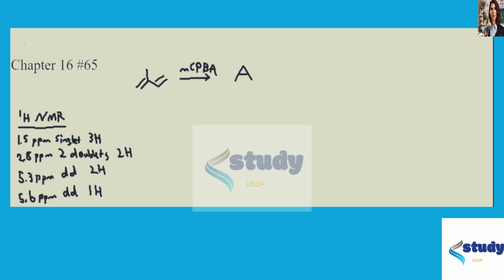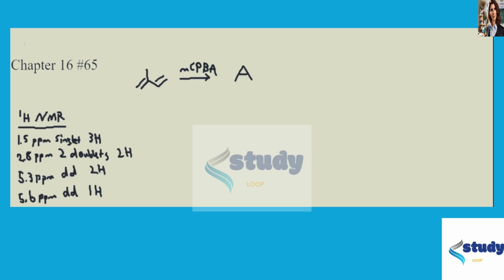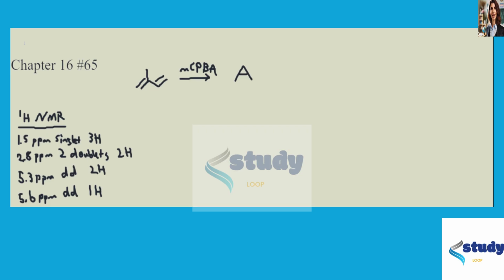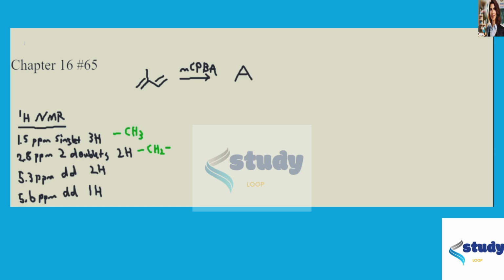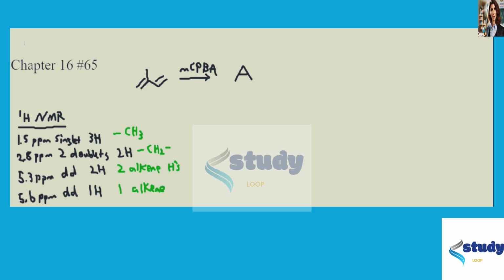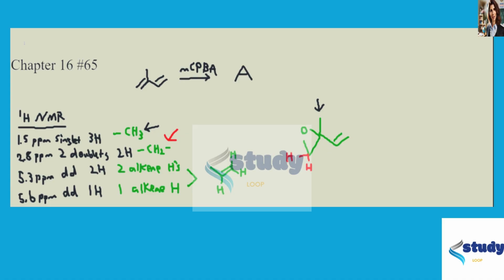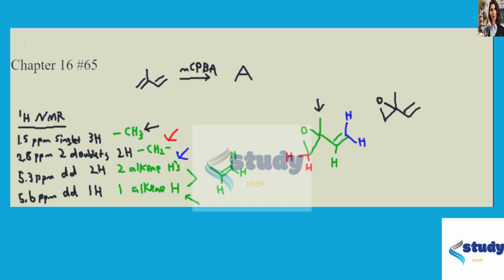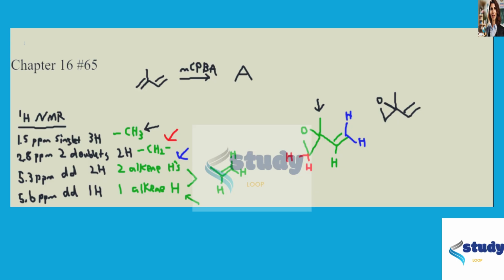[Chemistry] The treatment of isoprene [CH = C(CH )CH = CH ] with one equivalent of mCPBA forms as